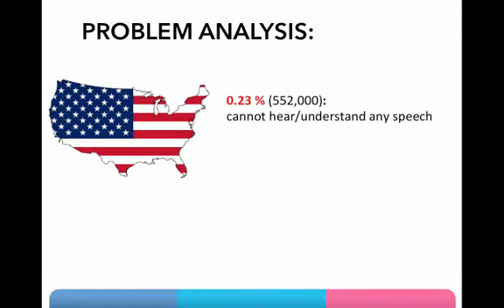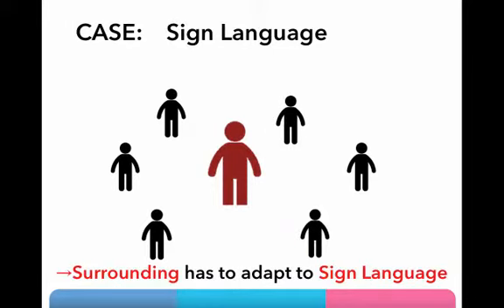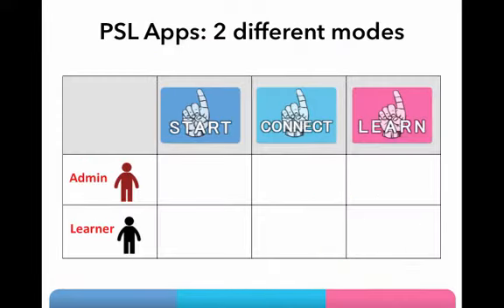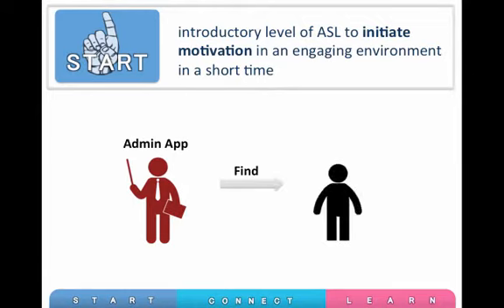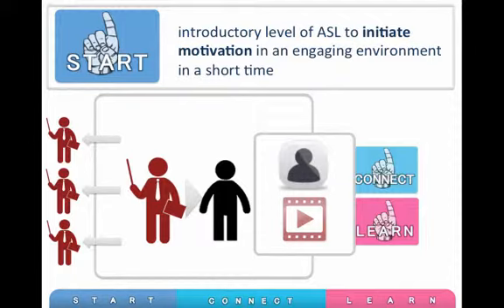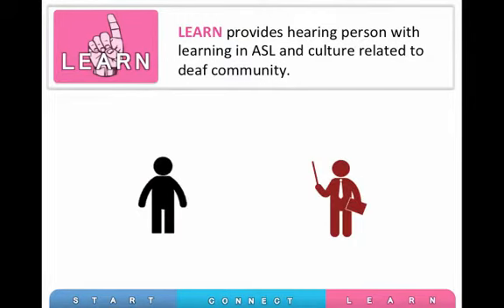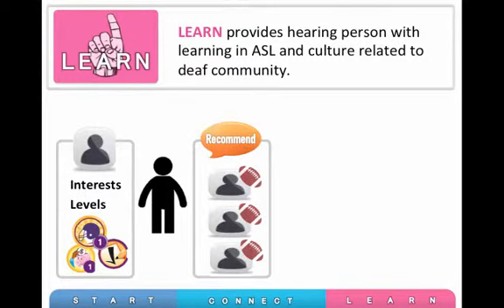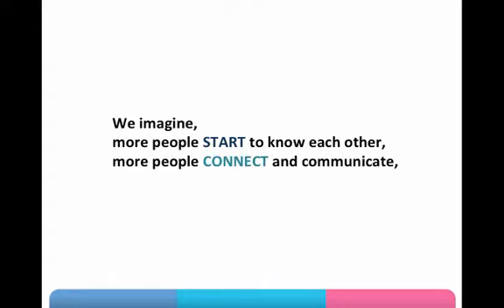Project Sign Language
Table of Contents:

00:08 -
00:13 -
00:18 -
00:20 -
00:28 -
00:32 -
00:33 -
00:34 -
00:40 -
00:43 -
00:45 -
00:52 -
00:55 -
00:56 -
01:00 -
01:01 -
01:05 -
01:08 -
01:12 -
01:21 -  PSL Apps
01:25 - PSL Apps:
01:30 - PSL Apps:
01:31 - PSL Apps:
01:33 - PSL Apps:
01:34 - PSL Apps:
01:35 - PSL Apps: 2 different modes
01:38 - PSL Apps: 2 different modes
01:44 - PSL Apps: 2 different modes
01:47 - PSL Apps: 2 different modes
01:50 - PSL Apps: 2 different modes
01:51 - PSL Apps: 2 different modes
01:54 - PSL Apps: 2 different modes
01:56 - PSL Apps: 2 different modes
02:00 - PSL Apps: 2 modes (Admin mode)
02:02 - PSL Apps: 2 modes (Admin mode)
02:05 - PSL Apps: 2 modes (Admin mode)
02:08 - PSL Apps: 2 modes (Admin mode)
02:10 - PSL Apps: 2 modes (Admin mode)
02:12 - PSL Apps: 2 modes (Admin mode)
02:13 - PSL Apps: 2 modes (Admin mode)
02:16 - PSL Apps: 2 modes (Admin mode)
02:19 - PSL Apps: 2 modes (Admin mode)
02:23 - PSL Apps: 2 modes (Admin mode)
02:24 - PSL Apps: 2 modes (Admin mode)
02:25 - PSL Apps: 2 modes (Admin mode)
02:28 - PSL Apps: 2 modes (Admin mode)
02:31 - PSL Apps: 2 modes (Admin mode)
02:33 - PSL Apps: 2 modes (Admin mode)
02:34 - PSL Apps: 2 modes (Admin mode)
02:37 - PSL Apps: 2 modes (Admin mode)
02:39 -
02:41 -
02:43 -
02:46 -
02:49 -
02:53 -
02:55 -
02:56 -
02:59 -
03:02 -
03:04 -
03:09 -
03:11 -
03:16 -
03:18 -
03:20 -
03:22 -
03:24 -
03:27 -
03:36 -
03:45 -
03:49 -
03:52 -
03:57 -
04:02 -
04:04 -
04:06 -
04:08 -
04:10 -
04:14 -
04:16 -
04:19 -
04:21 -
04:23 -
04:26 -
04:27 -
04:29 -
04:31 -
04:32 -
04:33 -
04:35 -
04:39 -
04:42 -
04:46 -
04:52 -
04:53 -
04:54 -
04:56 -
04:57 -
04:58 -
04:59 -
05:00 -
05:02 -
05:03 -
05:07 -
05:10 -
05:11 -
05:13 - Other Features:
05:16 - Other Features:
05:17 - Other Features:
05:18 - Other Features:
05:19 - Other Features:
05:22 - Other Features:
05:25 - Other Features:
05:28 - Other Features:
05:30 - Other Features:
05:32 - Other Features:
05:33 - Other Features:
05:35 - Other Features:
05:36 - Other Features:
05:39 - PSL Apps summary:
05:42 - PSL Apps summary:
05:44 - PSL Apps summary:
05:46 - PSL Apps summary:
05:47 - PSL Apps summary:
05:49 - PSL Apps summary:
05:50 - PSL Apps summary:
05:52 - PSL Apps summary:
05:53 - PSL Apps summary:
05:54 - PSL Apps summary:
05:57 -
05:59 -
06:00 -
06:02 -
06:05 -
06:09 -